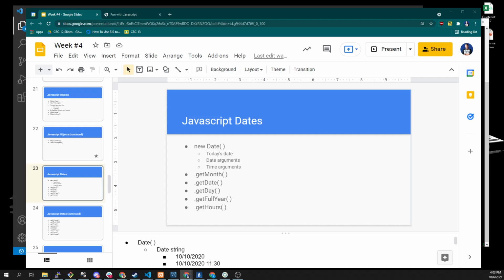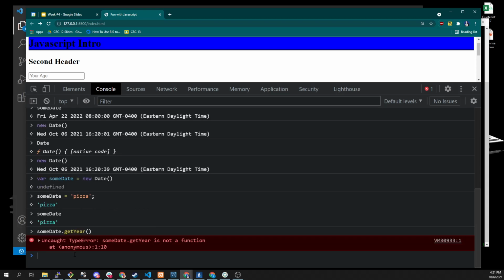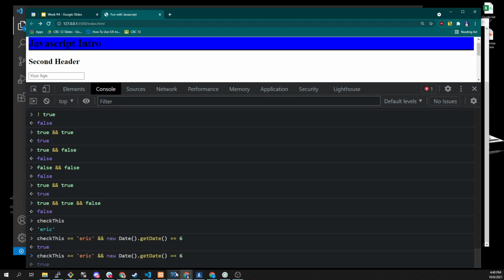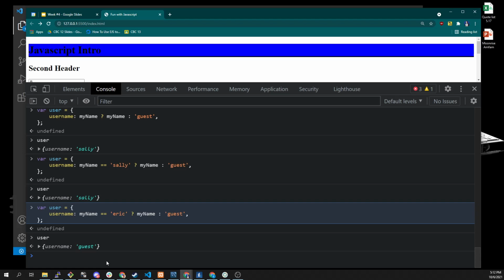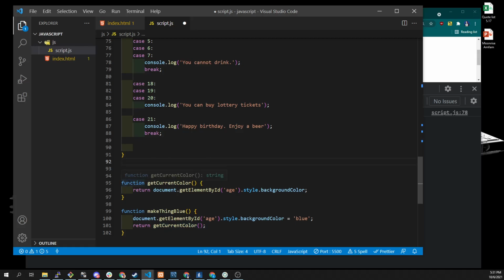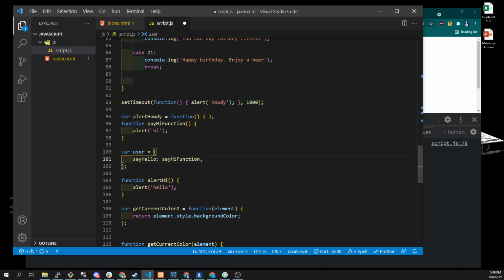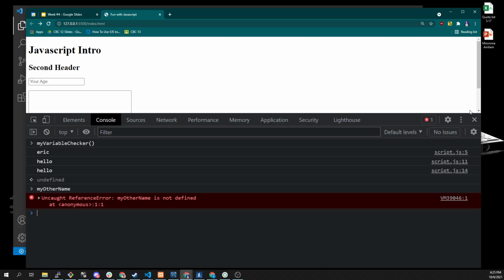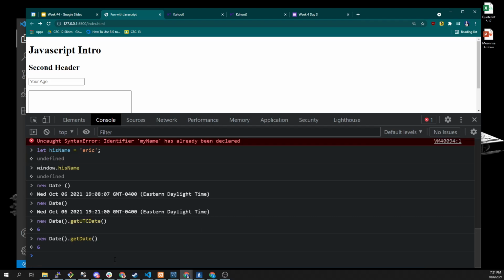CBC13 - Week 4, Day 3 (MOAR JAVASCRIPT!)